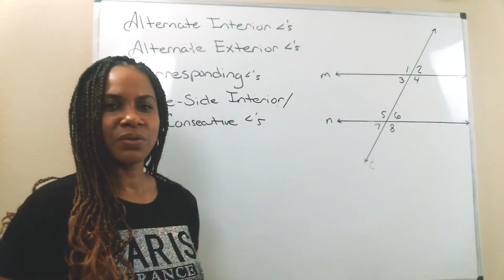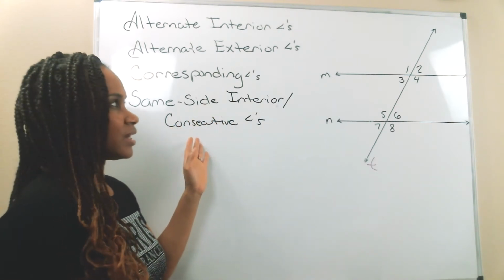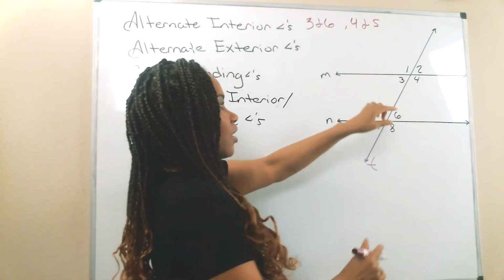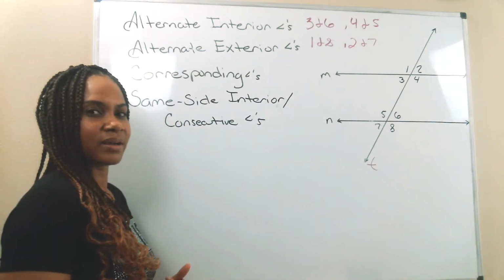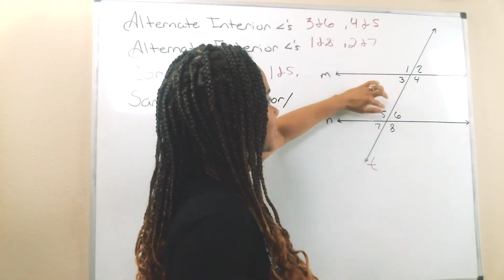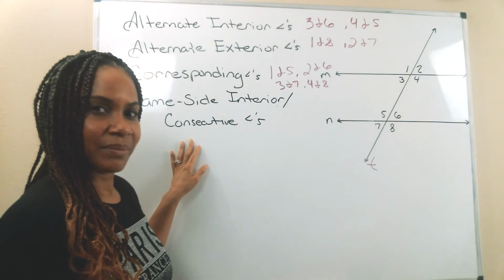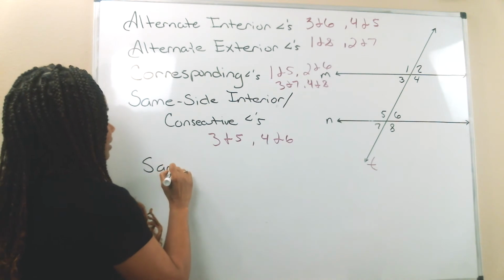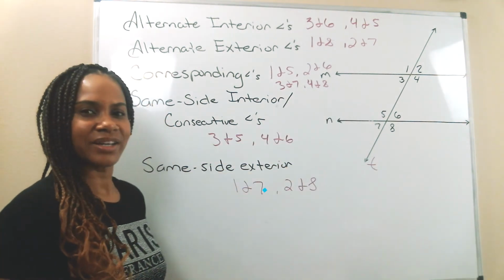Angle Pairs formed by a Transversal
Learn how to identify angle pairs formed by a transversal with me.  This lesson is part of the Pre-algebra curriculum as well as the High School geometry curriculum.